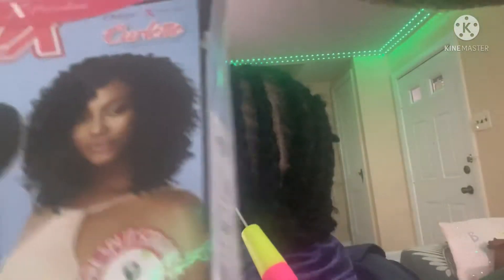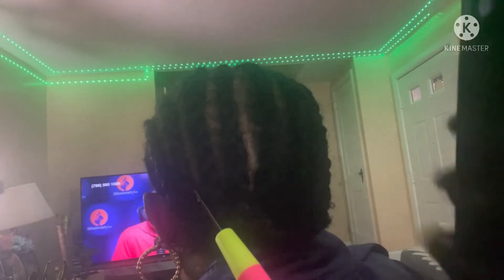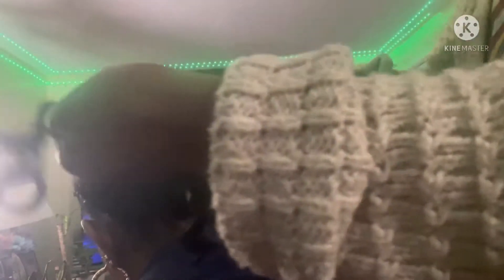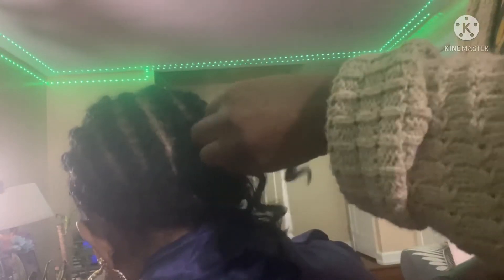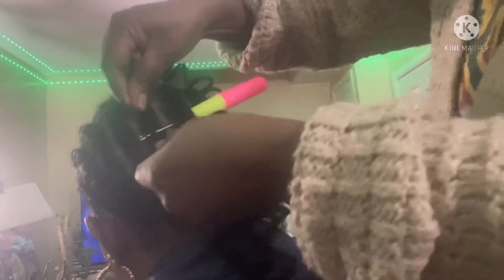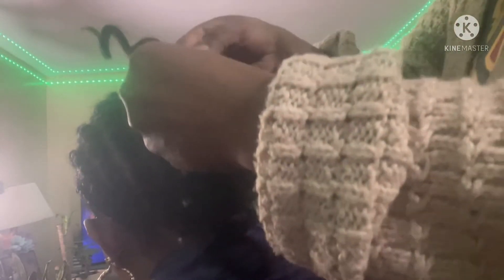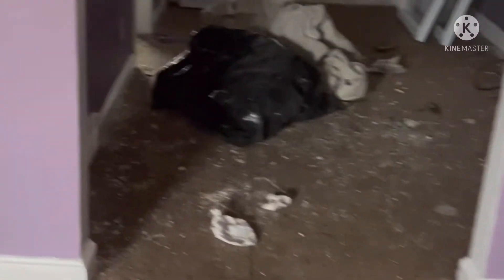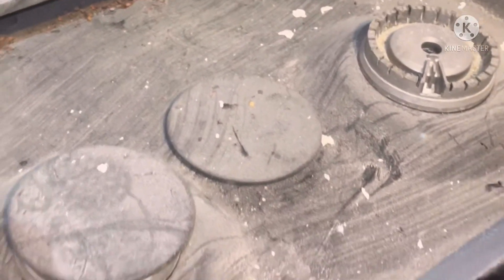Doing a crochet installation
Songs by Gensou lamp